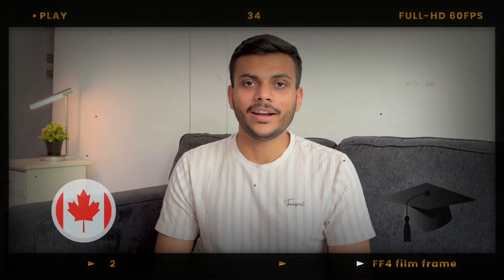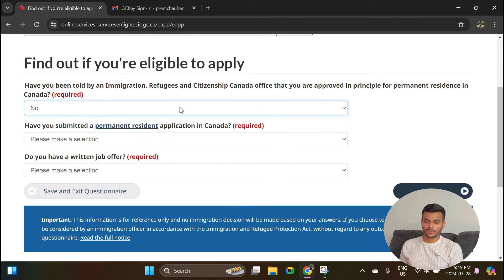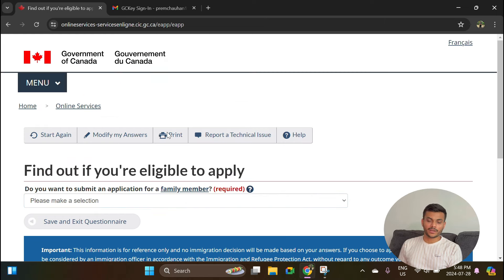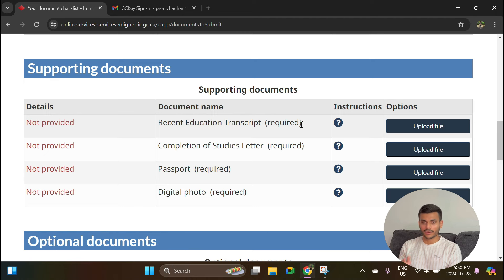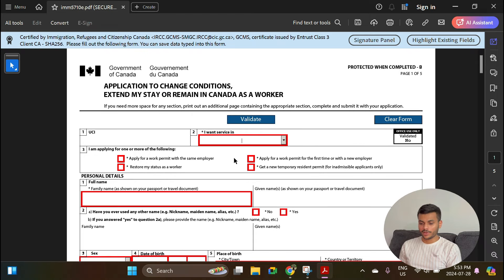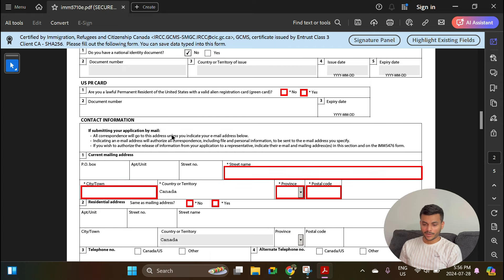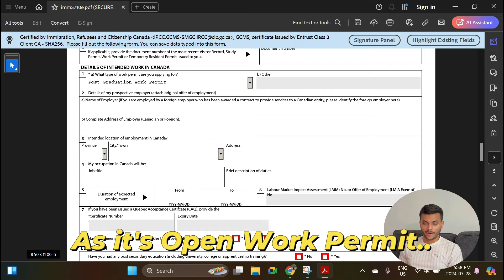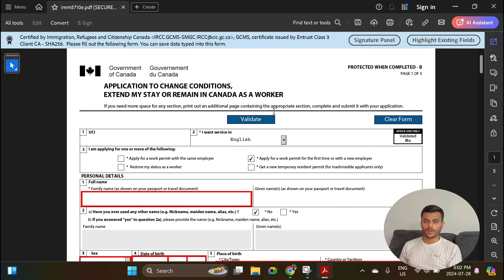How To Apply Post Graduate Work Permit (PGWP) In Canada Online?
Are you feeling lost after completing your studies in Canada and needing guidance on how to apply for a Post-Graduation Work Permit (PGWP)? Look no further! This video will walk you through the process, fees, required documents, and timeline step by step.